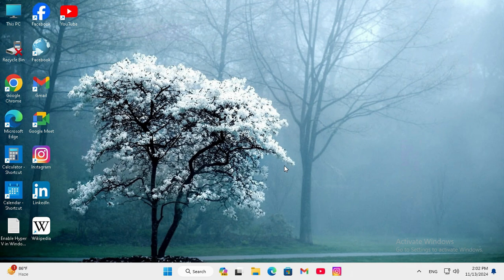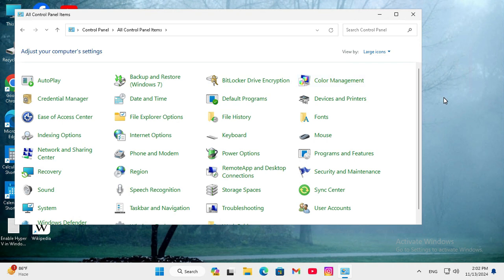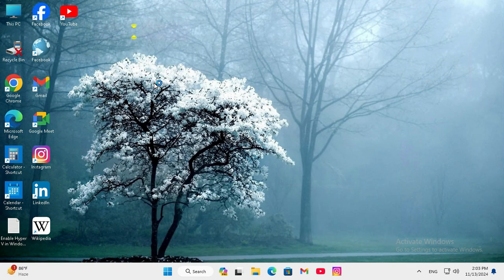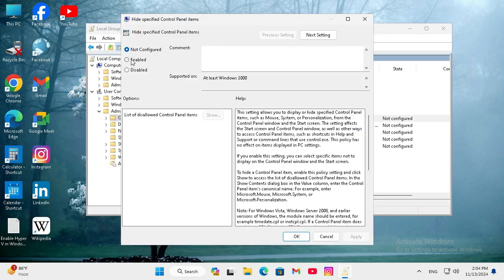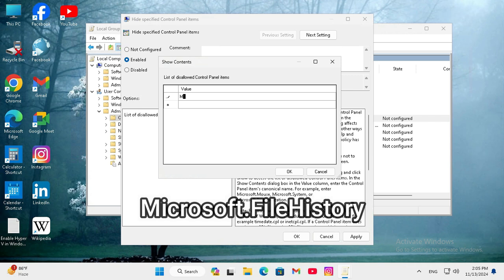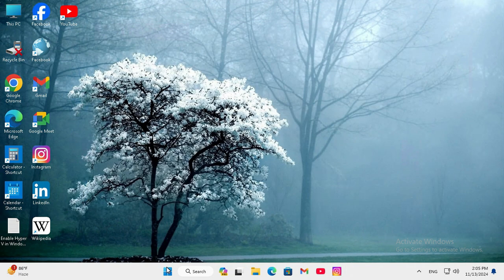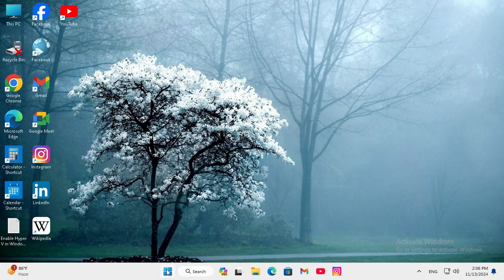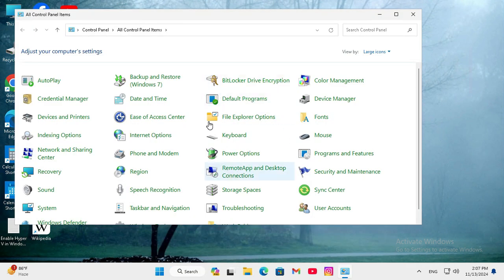How to Hide File History From Control Panel In Windows 11